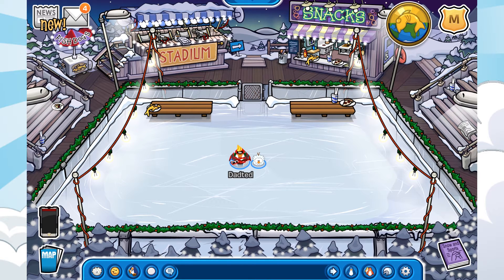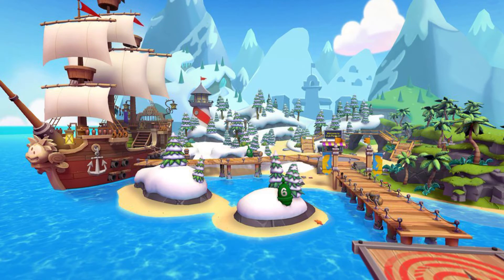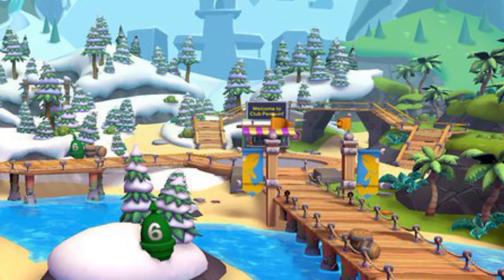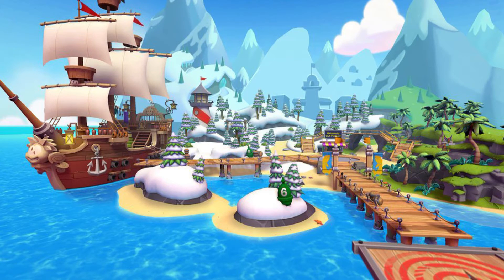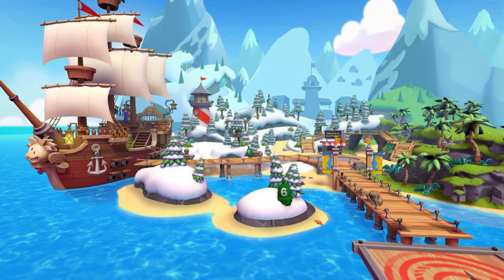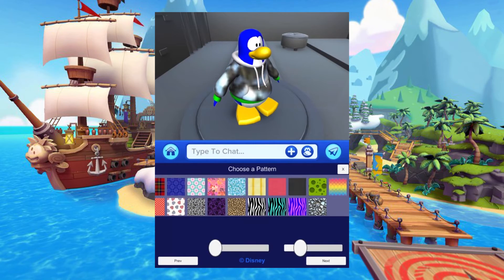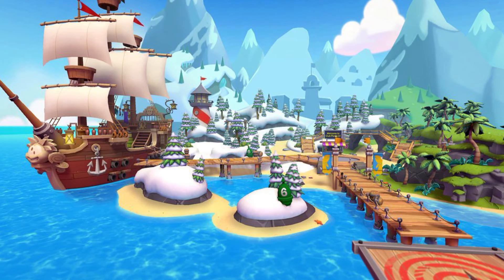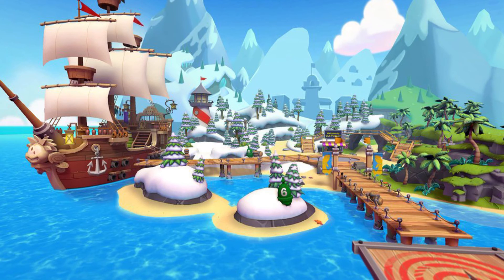Club Penguin Project Super Secret: Image of World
SpikeHikeCP has revealed the Project Super Secret World on twitter and I break it down and have a look at it.